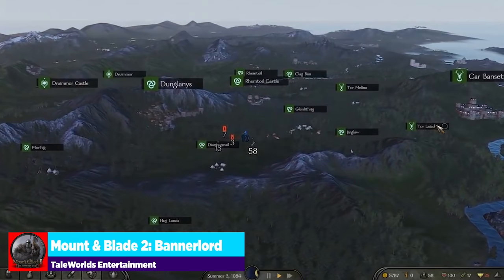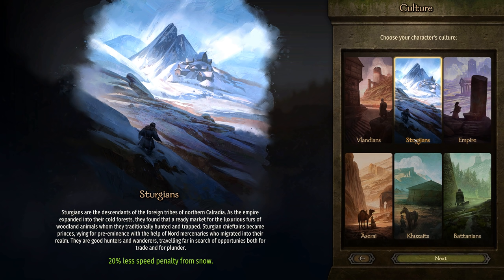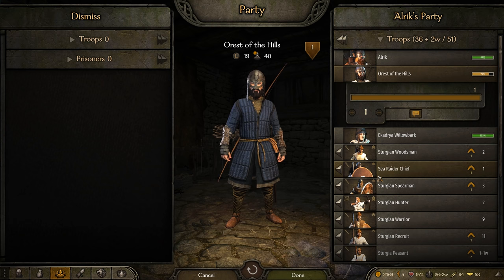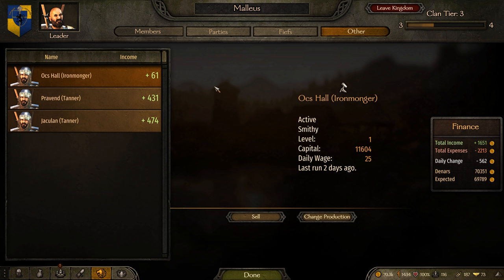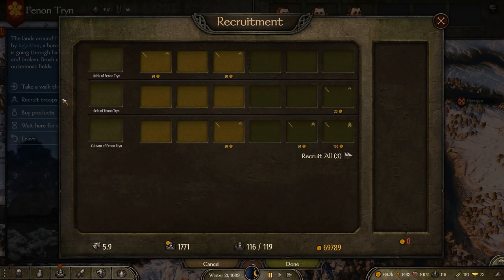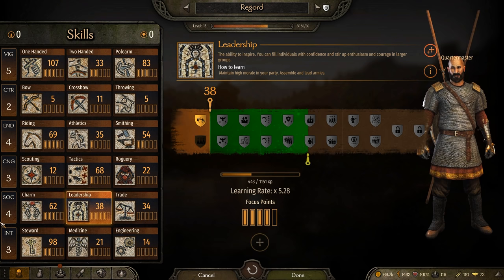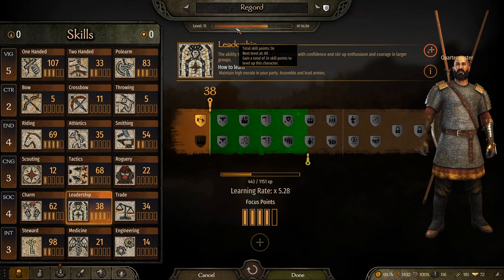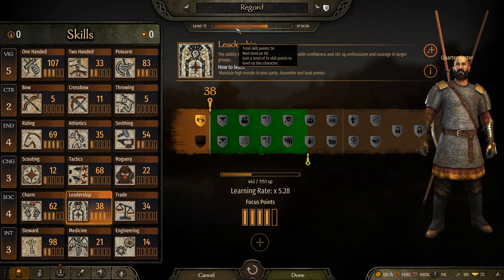6 Ways to Improve Your Next Campaign in Mount & Blade 2: Bannerlord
Here are six quick tips to help you improve your next campaign in Mount & Blade 2: Bannerlord. These are some tips I've learned after a few hundred hours of game play to really help make your next, or first, play through a lot easier.

System Specs:
Motherboard: Asus Strix z390-E Gaming
Processor: Intel i9-9900FK
Graphics Card: EVGA GeForce GTX 1080 8GB FTW Gaming ACX
Memory: G.Skills Trident LED 32GB DDR4-3200 Memory